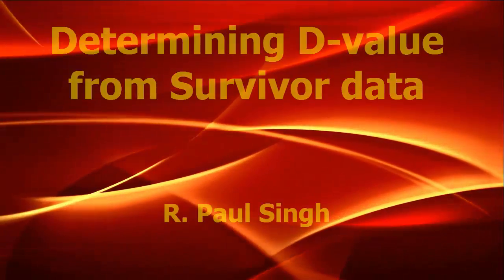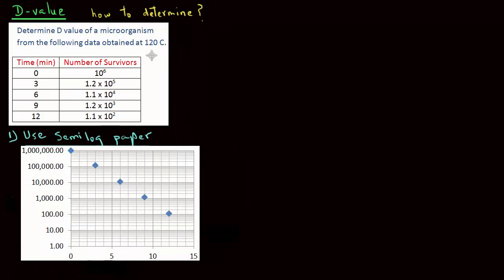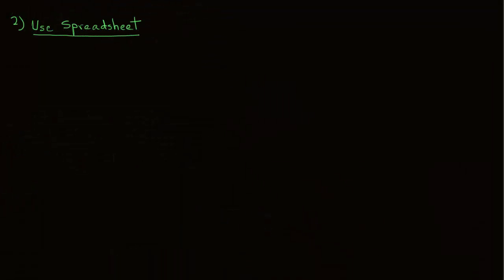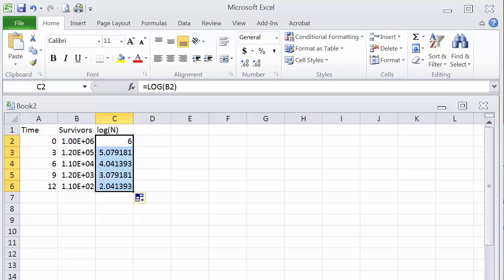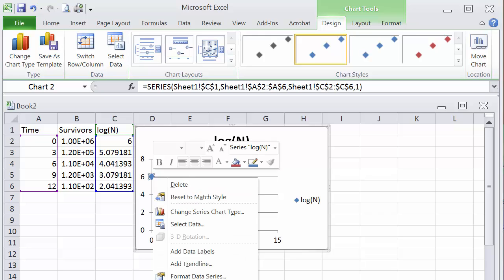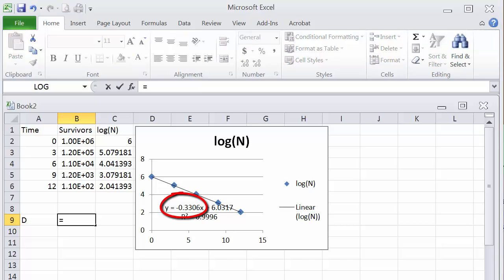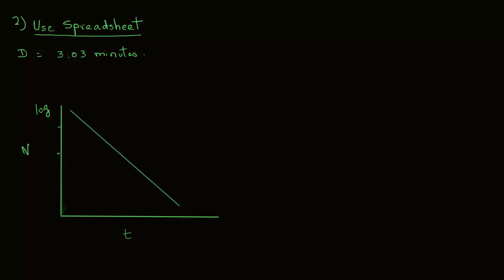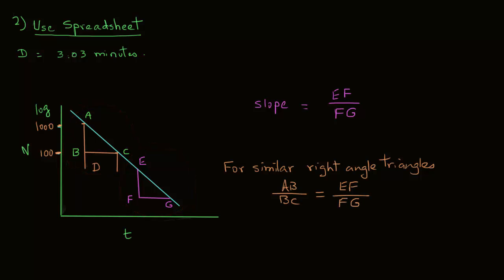D value Decimal Reduction Time Calculations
Determination of D value from survival data of microbes or food components such as nutrients during thermal processing using either a semilog paper or a spreadsheet.